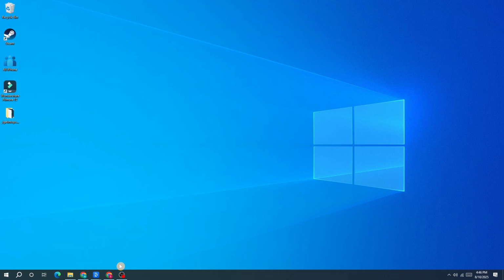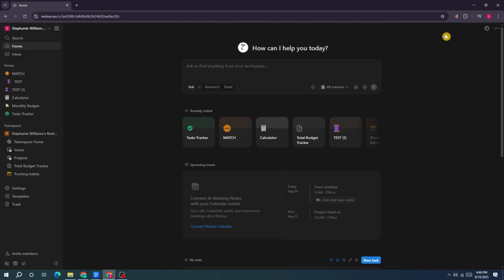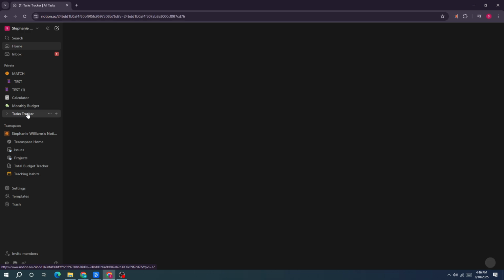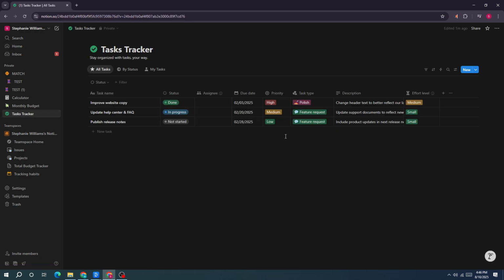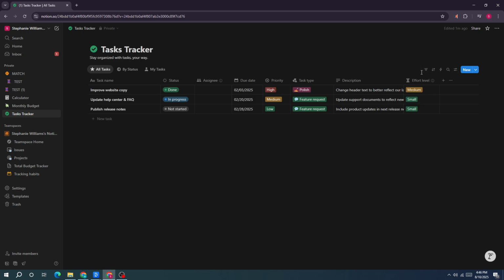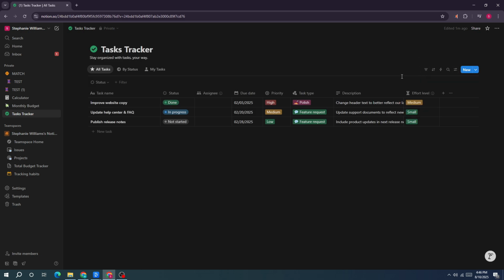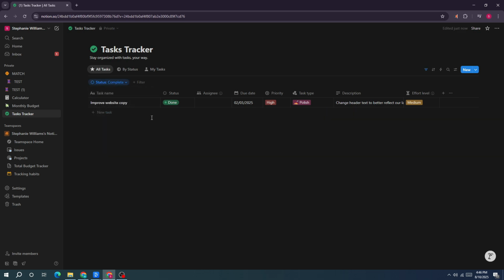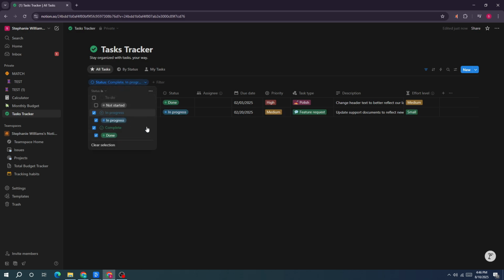How to Hide Filters in Notion – Full Guide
You’ll learn how to hide filters in Notion for a cleaner workspace. This is how to manage and adjust filter visibility in Notion.